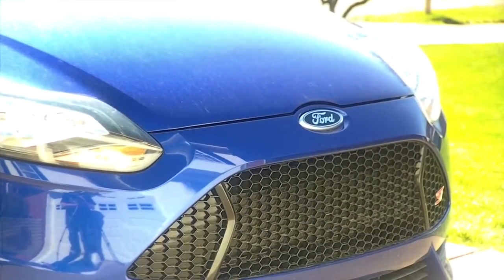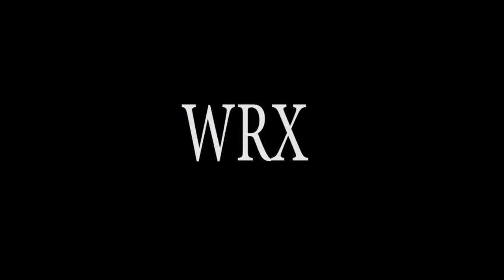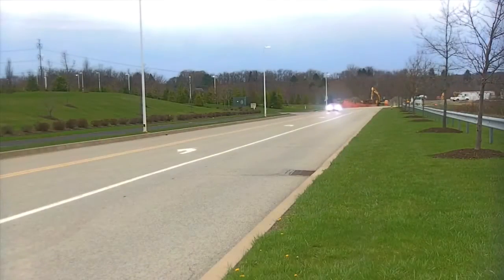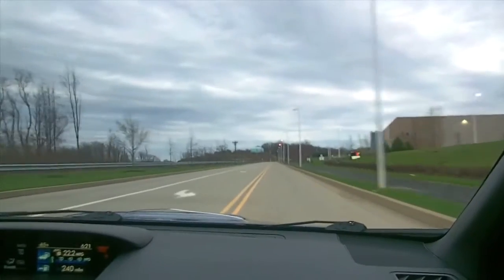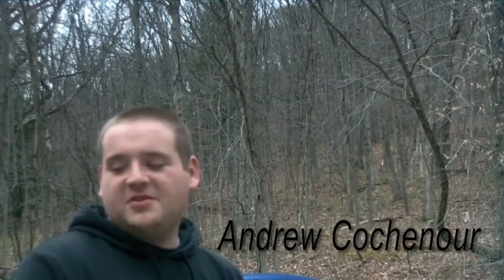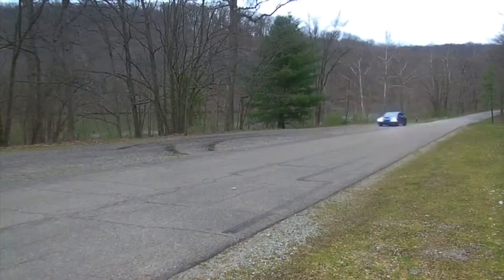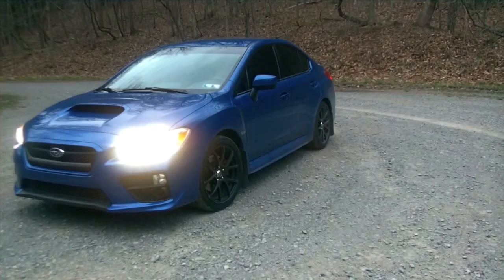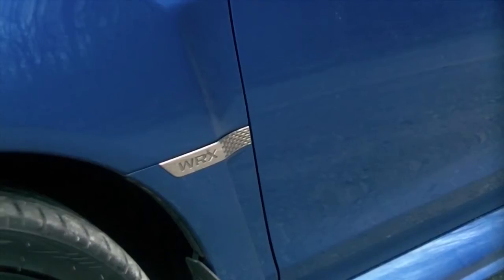Ford Focus ST vs. Subaru WRX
Which is better, find out here. Same video as the other one yes, but this addition has no music. Simply to hear the automotive sound better! The two owners of these modern muscle cars chat with us to see which is the better car.